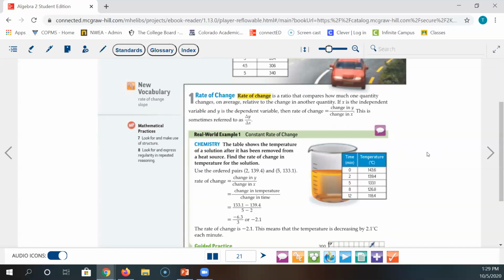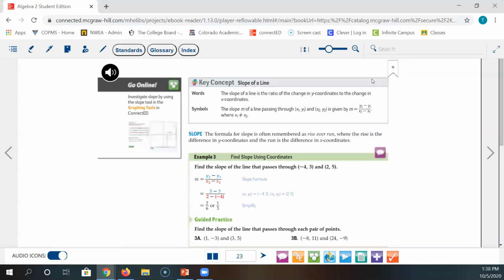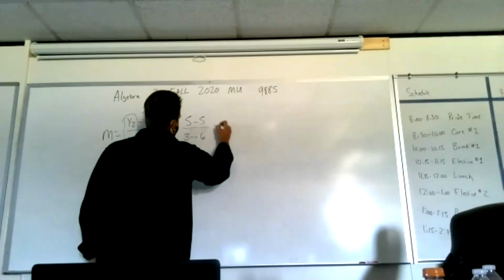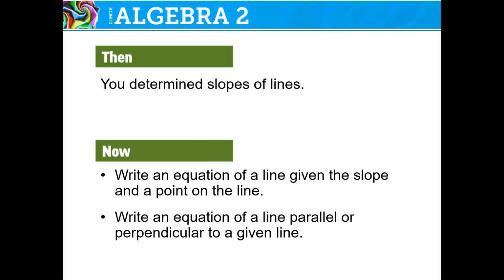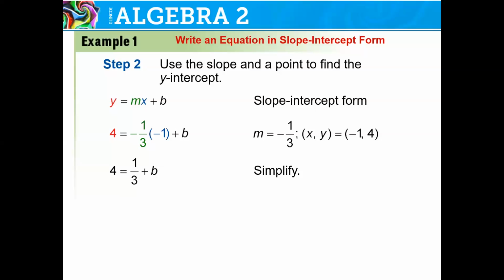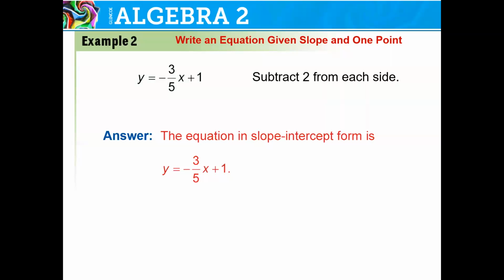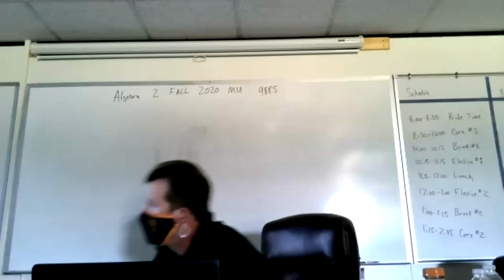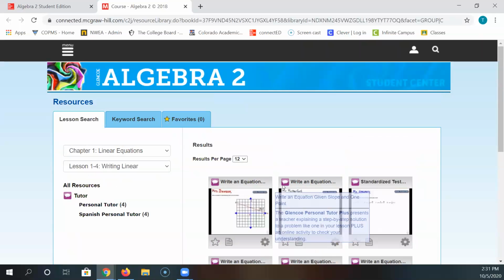Algebra 2 Lecture 10.5.2020